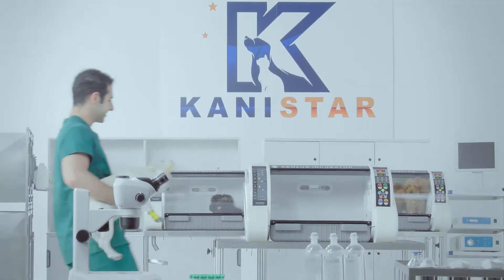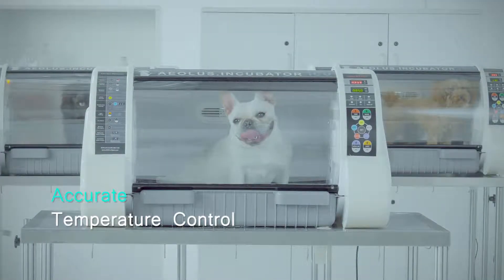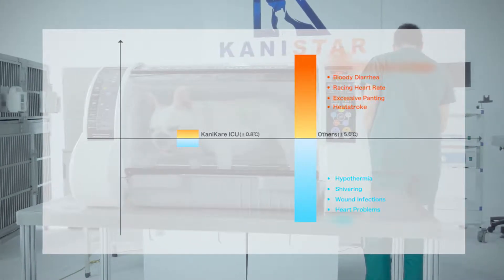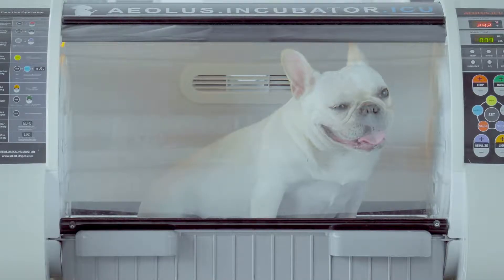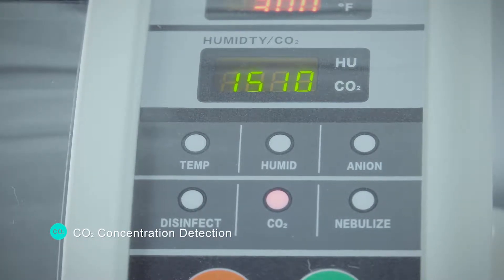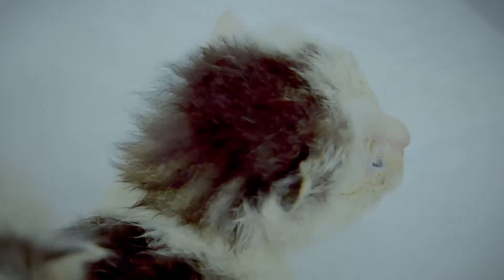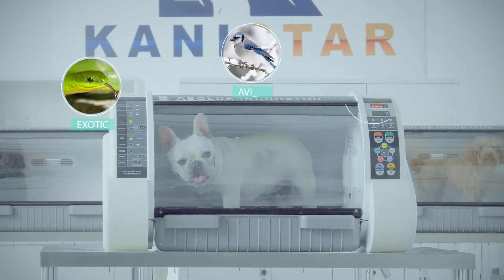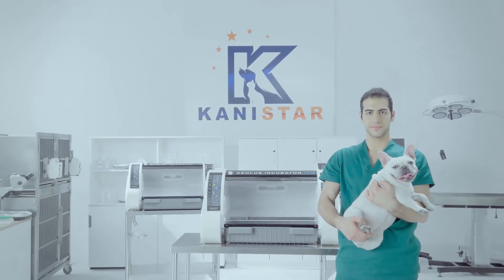ICU - Icubator for small animal, Vet Care product by KANISTAR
- Dual Heating and Ventilation System
- Carbon Dioxide Monitoring System
- Negative Ion Generator
- Ultraviolet Sterilization Light
- Precision Temperature & Humidity Control
- Built-in Forced Air Nebulizer
- Exclusive Multi-function Moisture and Cooling Control
- Optional Cooling and Oxygen Systems Available